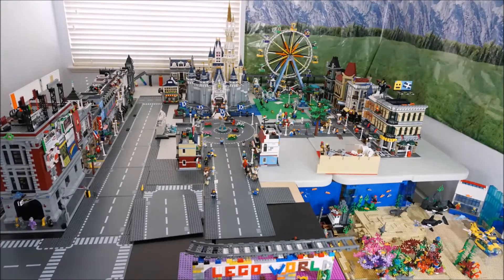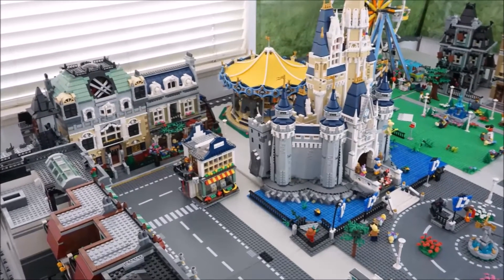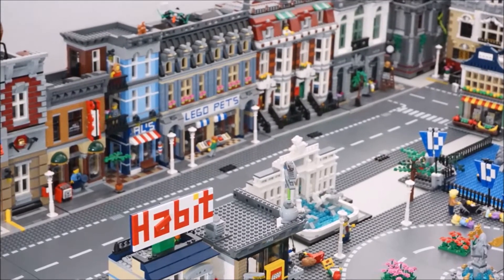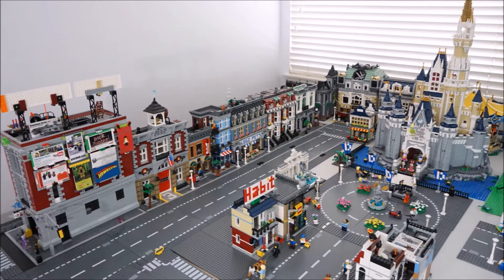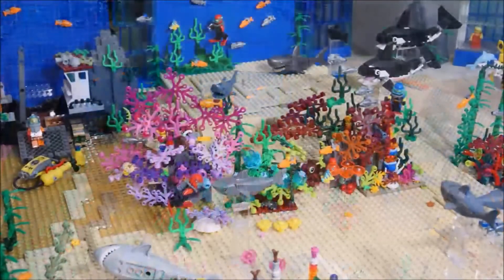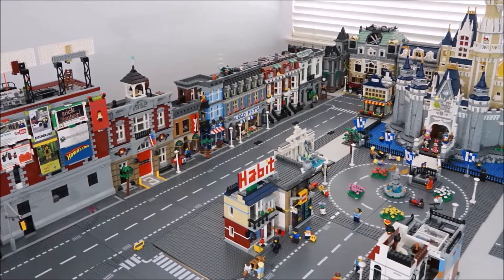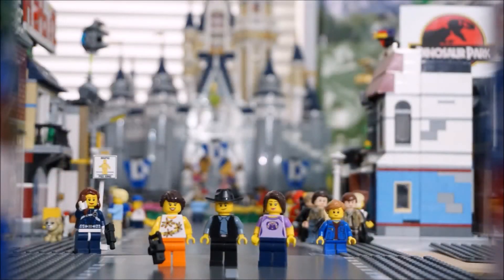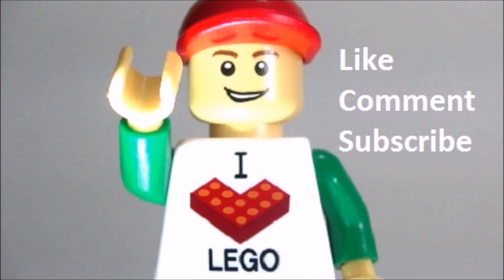LEGO City Tour Update Episode 14, City Relocated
September 2017 Update.